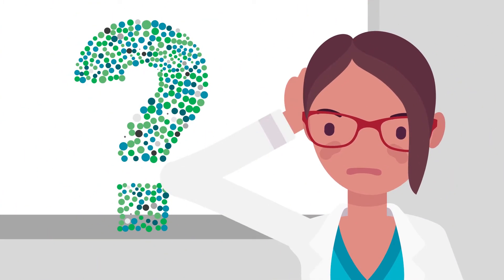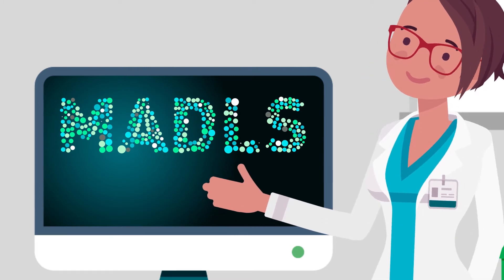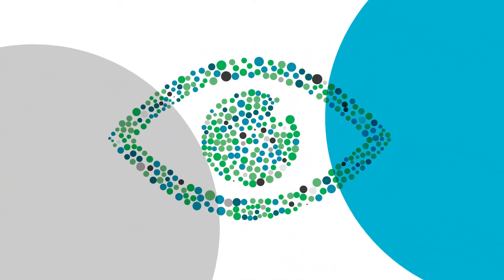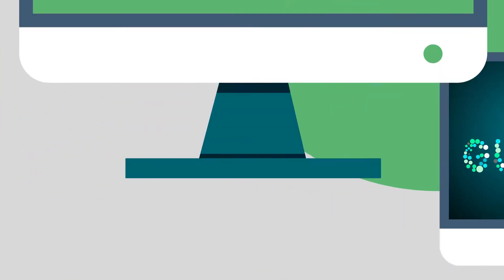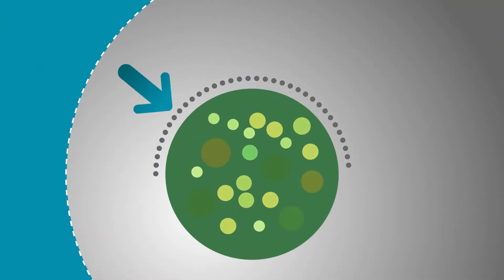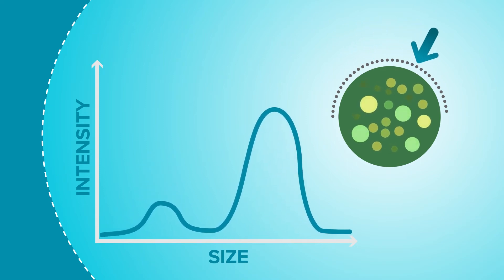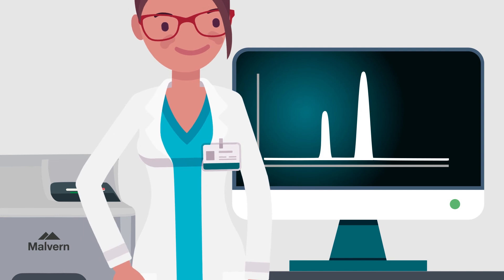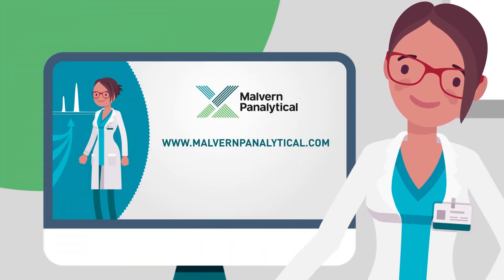Introduction to MADLS: Multi-Angle Dynamic Light Scattering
This video provides a simple introduction to the technique of MADLS – Multi-Angle Dynamic Light Scattering – exclusively available in Malvern Panalytical’s new Zetasizer Ultra.

MADLS automates the process of measuring particle size from several angles, giving a complete view of your sample, and providing an answer you can rely on.